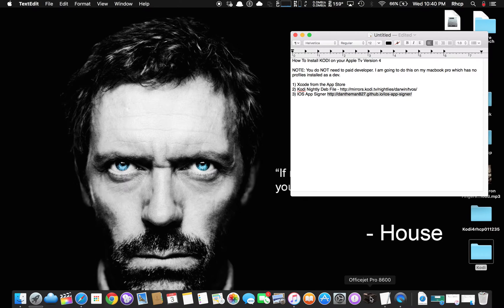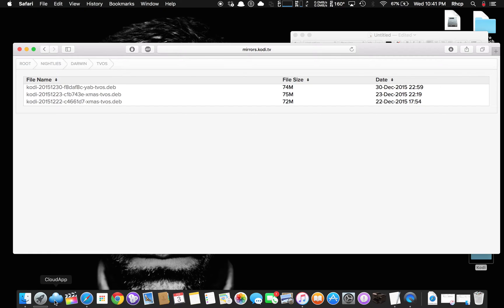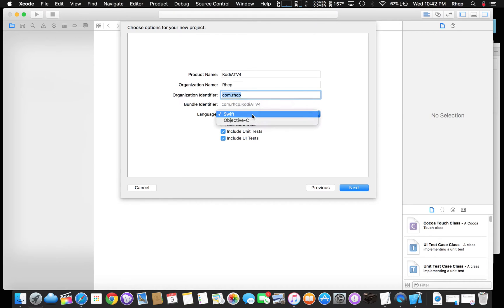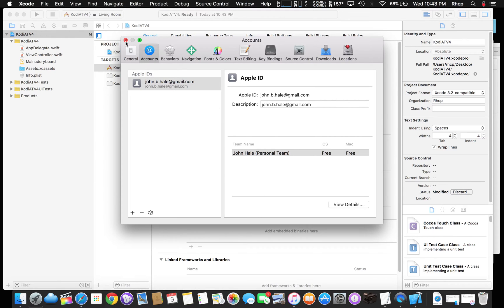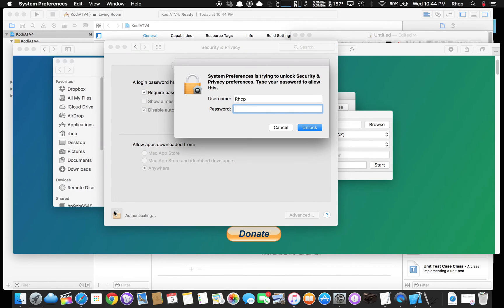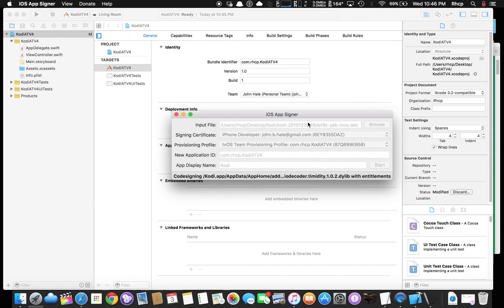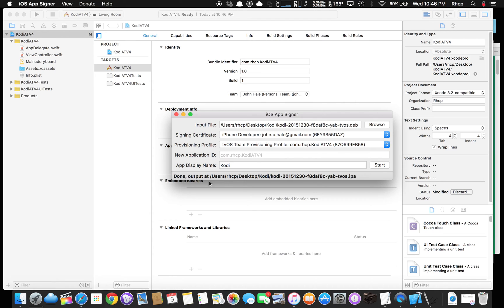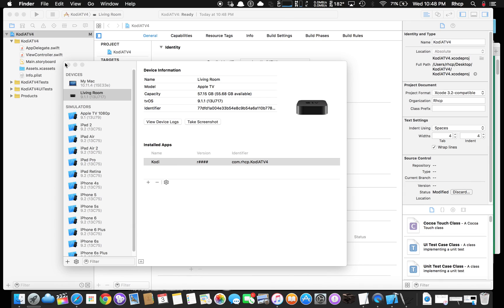How to Install KODI on the AppleTv4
How To  How To Install KODI on your Apple TV 4!

USB Type C Cables:

- This is one used in this video! Love this cable

- This is a USB-C to USB-C